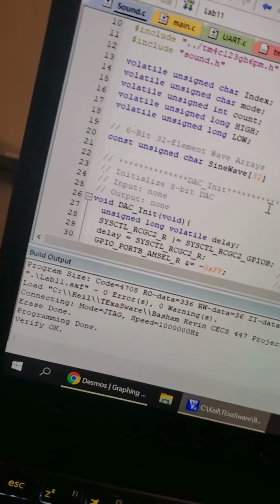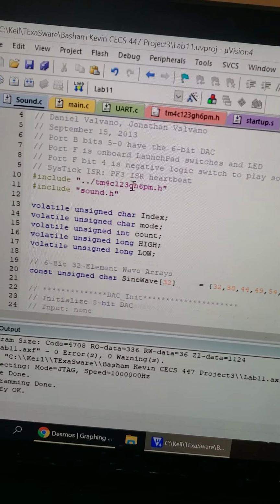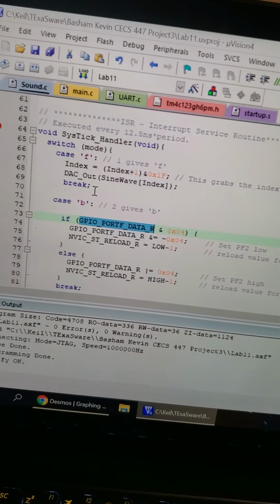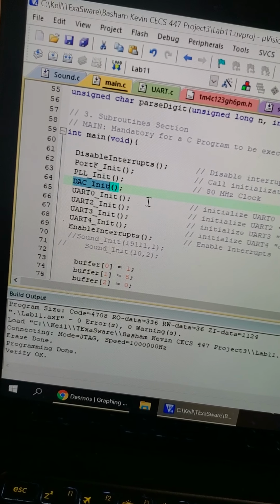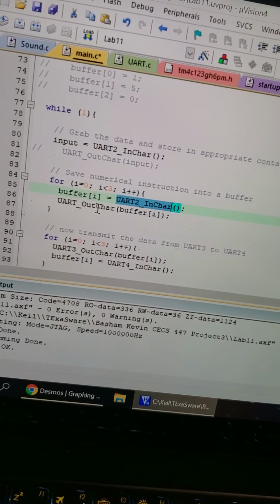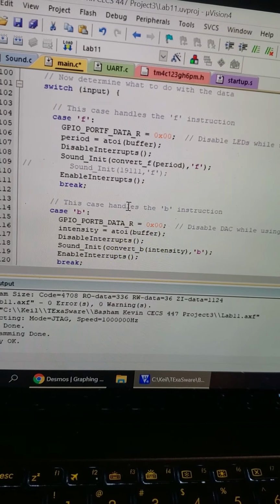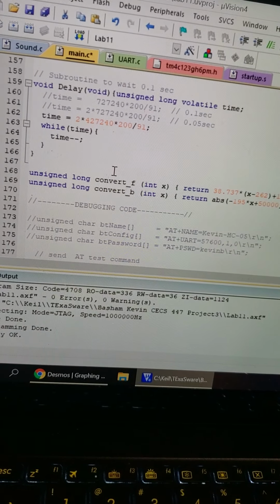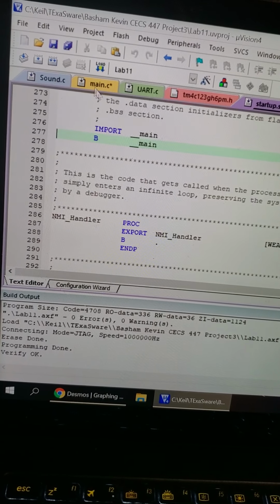CECS 447 PROJECT 3 DEMO PART 1